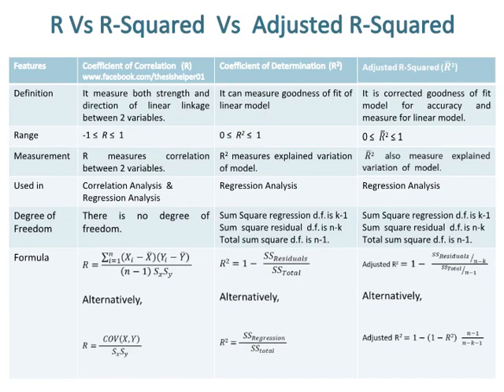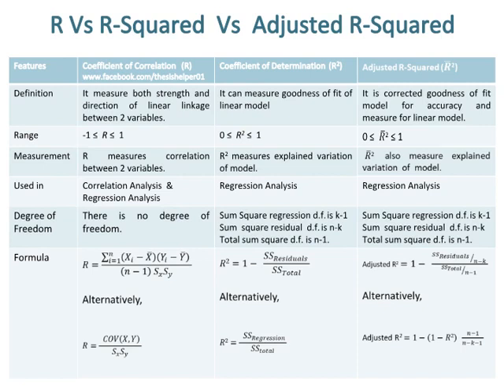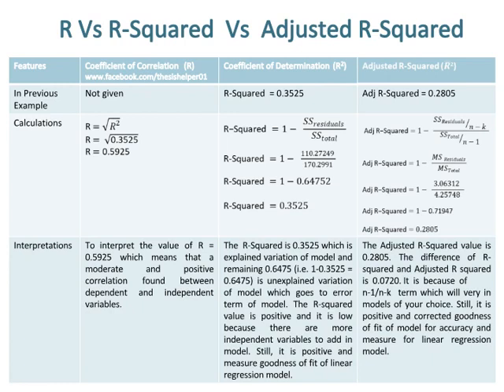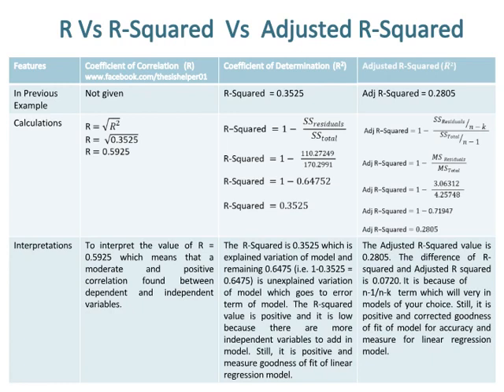Coefficient of Correlation, Coefficient of Determination and Adjusted R Bar Squared